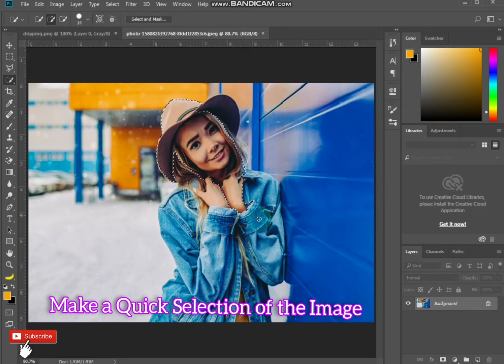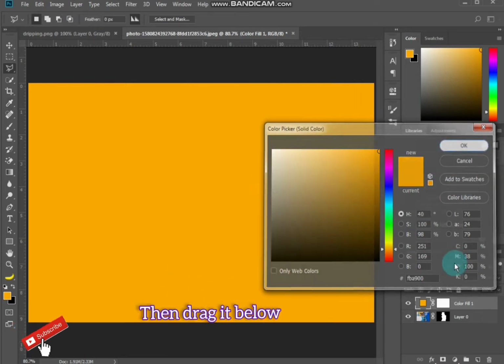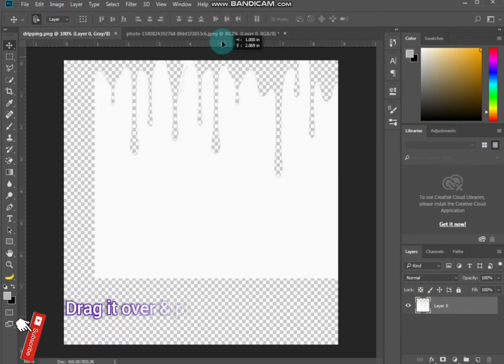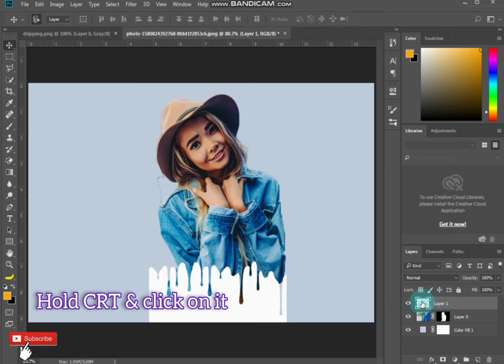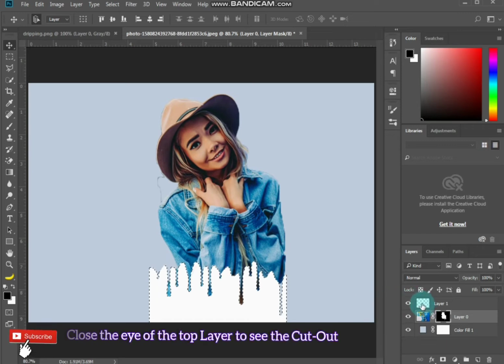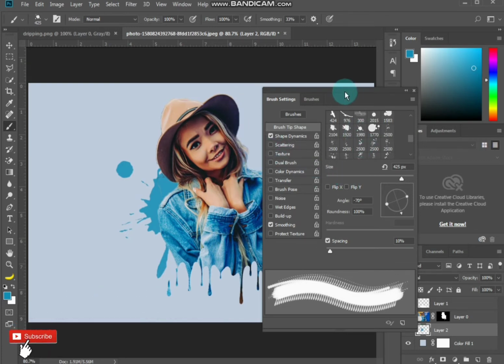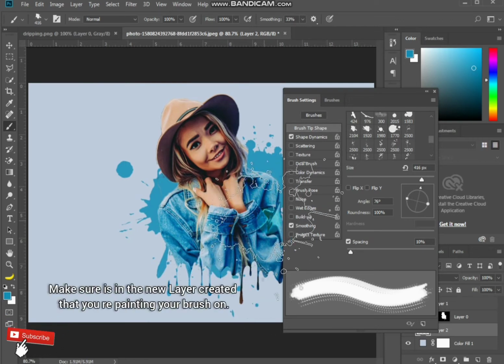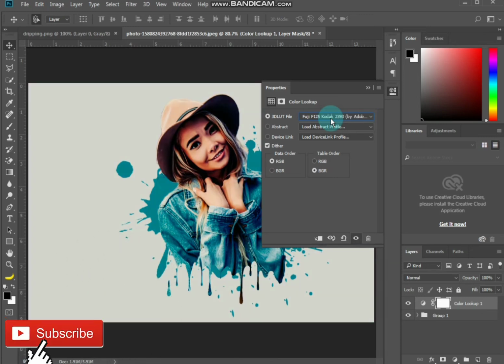Dripping Effect | Splatter Effect | Photoshop Editing Tutorial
In this Tutorial you will learn how to easily make Dripping Effect | Splatter Effect | Photoshop Editing Tutorial,
 Step by Step on how to make splatter effect using photoshop. the step are really simple. Dripping Effect is very simple
make sure you watch till the end to gain better understanding

Dripping Effect
Splatter Effect
Photoshop 2020

S.T Graphics

In the end,  we discover techniques to add and modify the design.

Learn to inspire yourself with your Environment

Topic:
Dripping Effect | Splatter Effect | Photoshop Editing Tutorial 2020
Dripping Effects/Splatter Effect